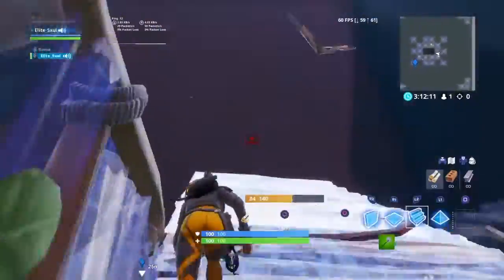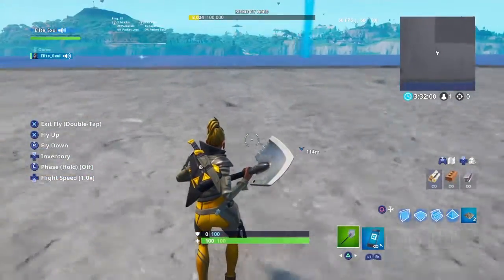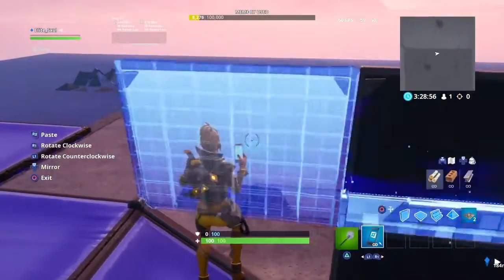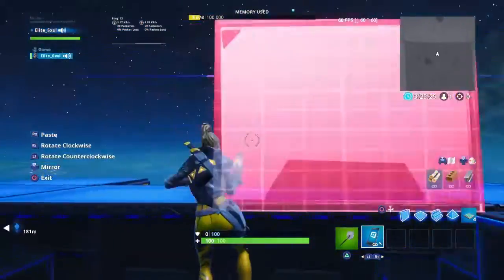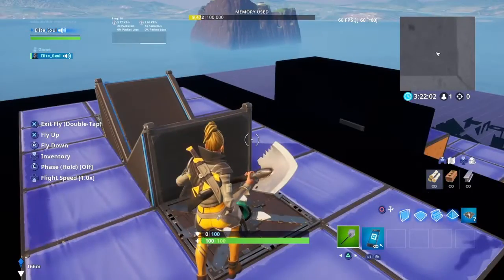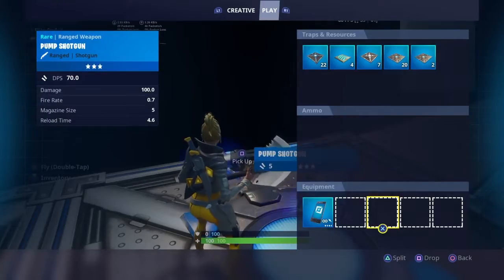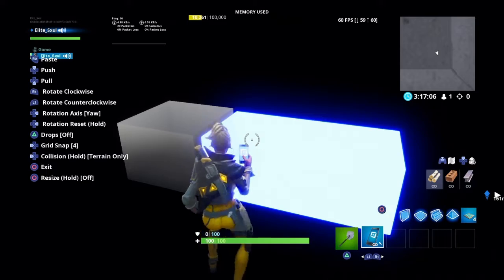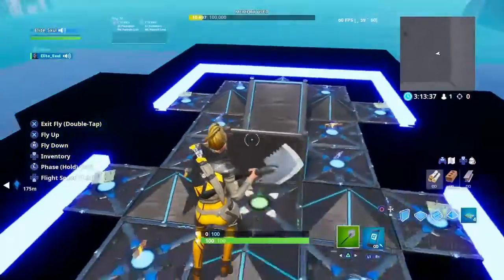Fortnite(How to make a Cool 1v1 Arena)